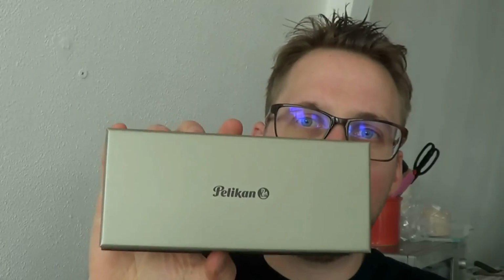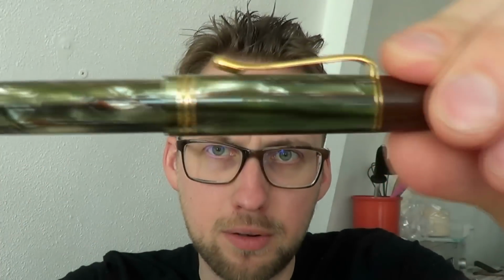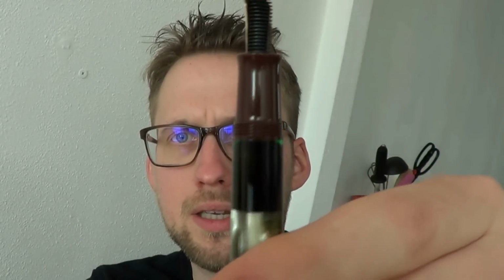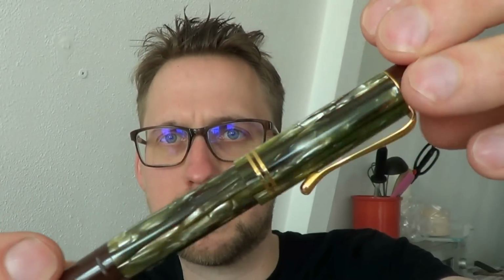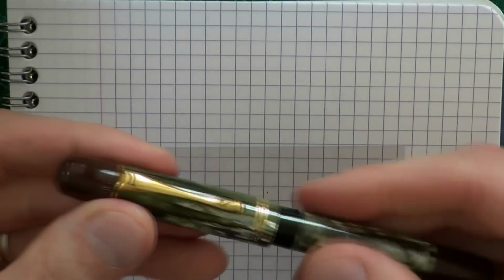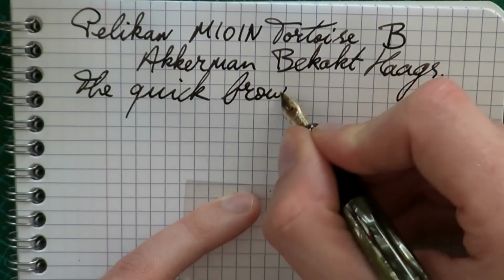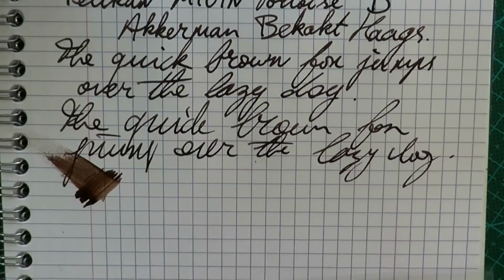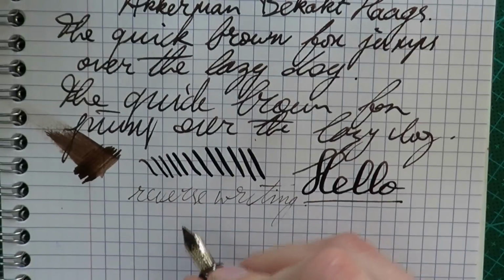Pelikan Souverän M101N Tortoiseshell Brown Fountain Pen Review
The brown companion to the M101N Tortoiseshell Red I have reviewed before.
Add me on google+: Stephen B.R.E. Brown
Talk to me on FPN: StephenBrown